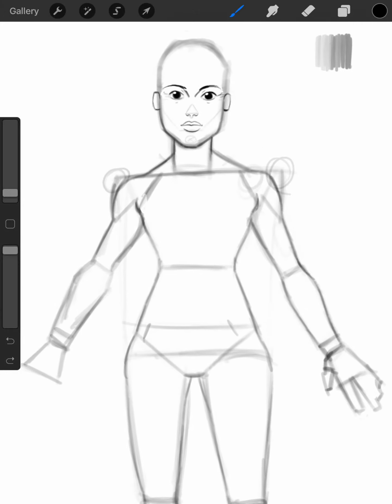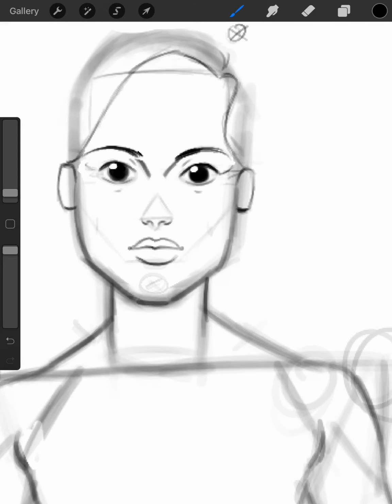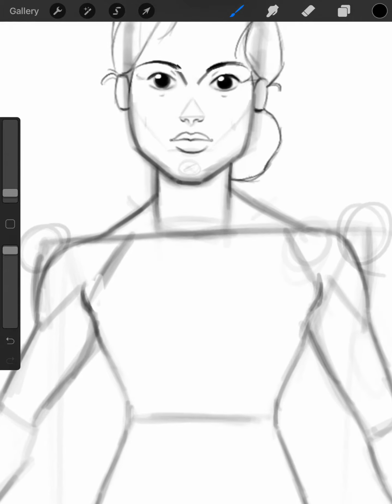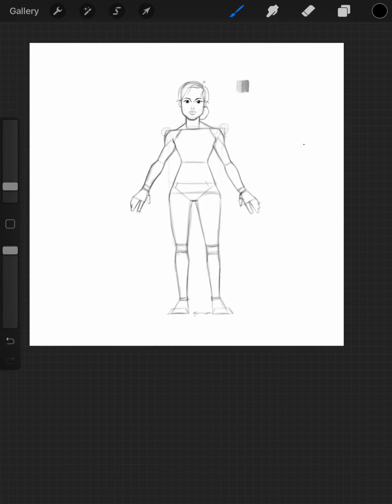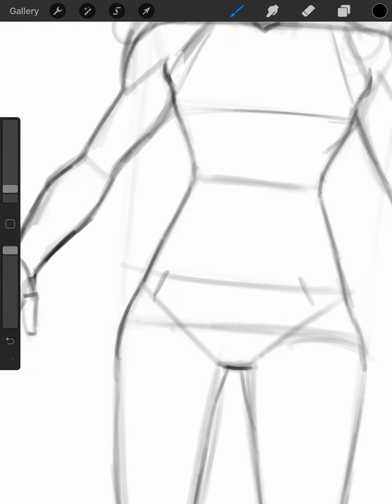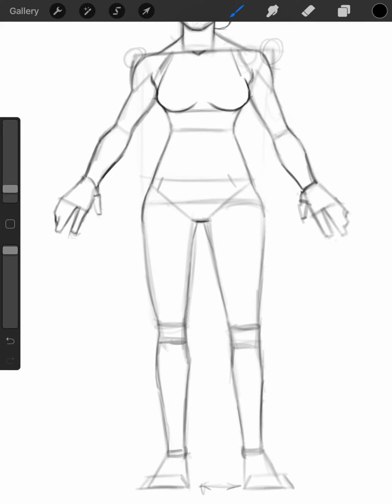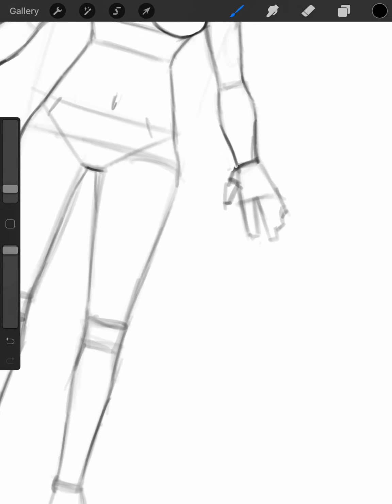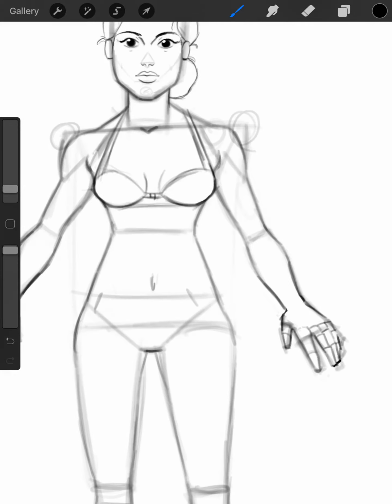How I go about drawing the figure pt. 2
but simplified still. only its the second half.